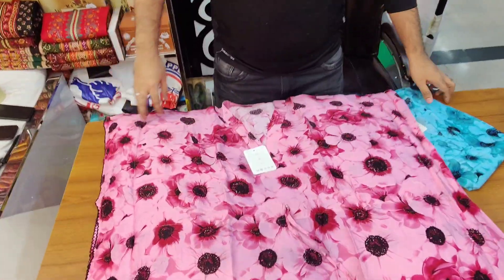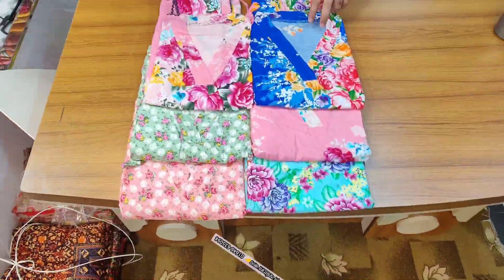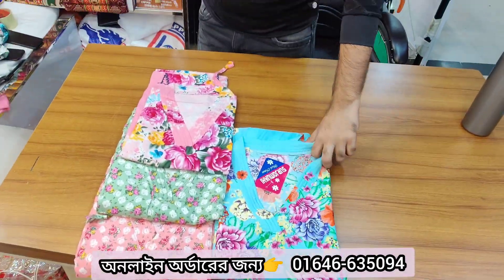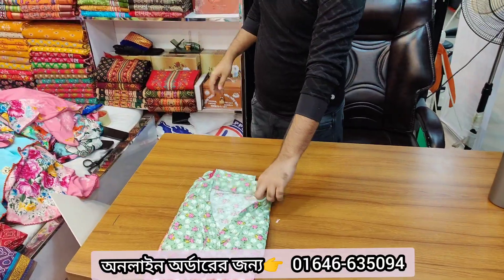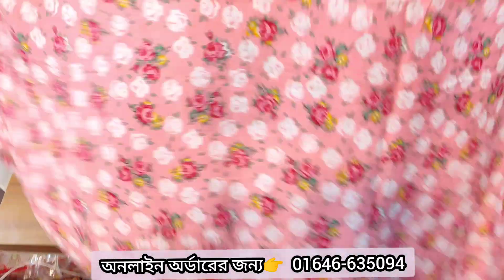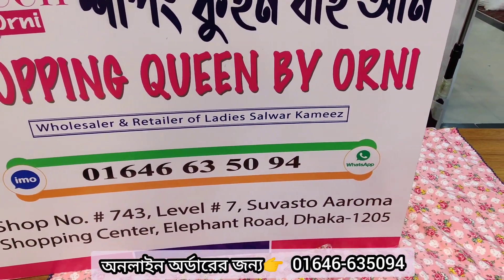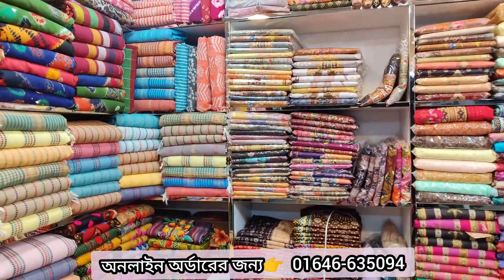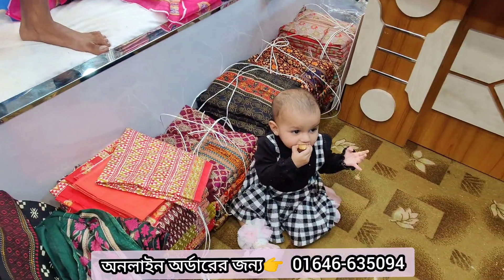সব থেকে ভিন্ন লুকে কাফতান 1পিছ কালেকশন না নিলে মিস।। New look kaftan 1piece